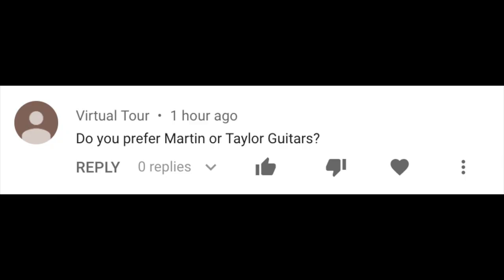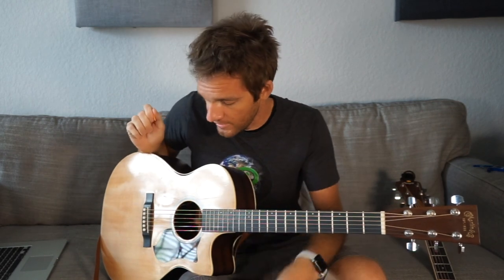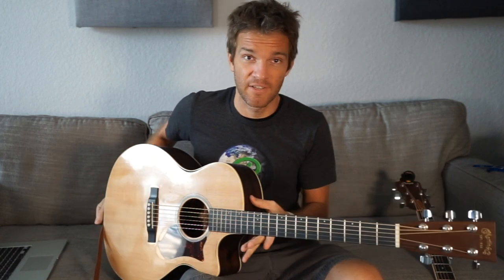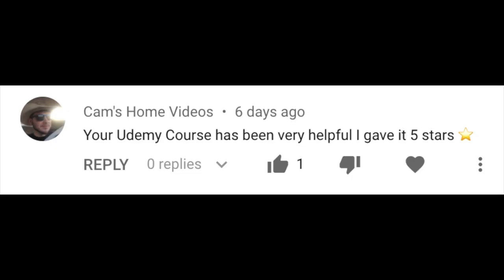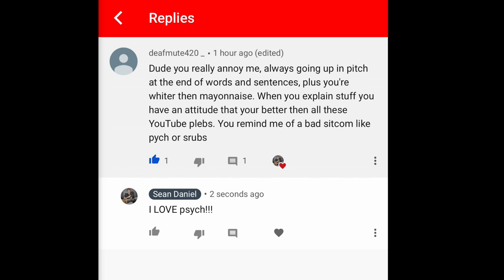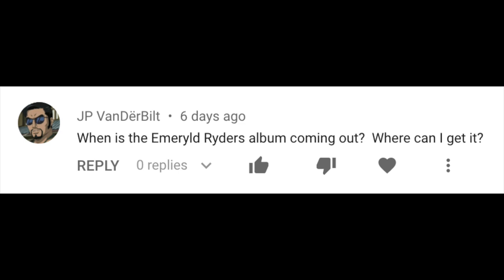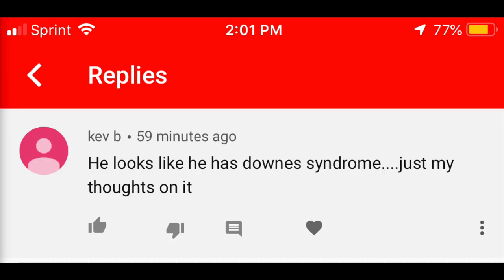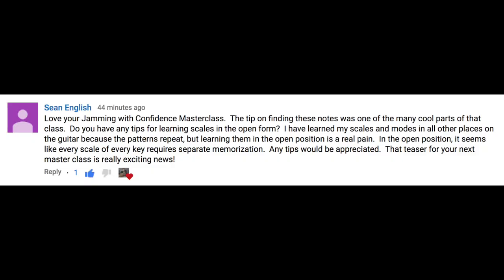Martin or Taylor Guitars? Who Shall Reign Supreme?!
Answering some questions on what I think of Martin vs Taylor guitars, the future of the Emeryld Ryders, learning open position scales, monster battles and bossa nova!!!

Make sure to check out the masterclass before the next one comes out: